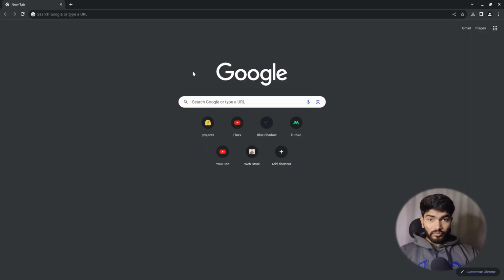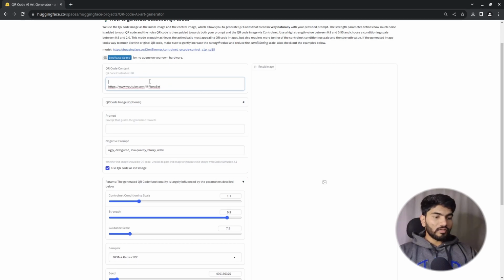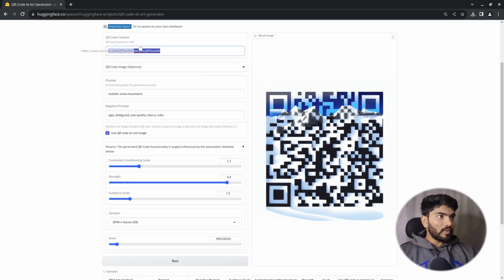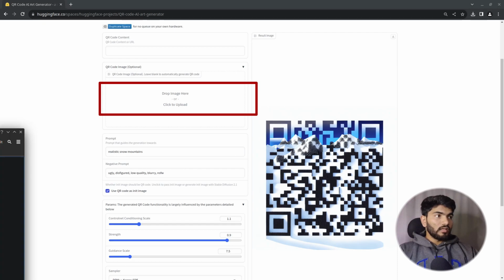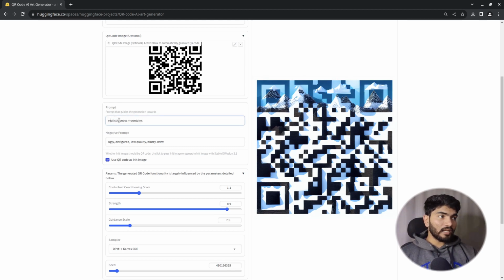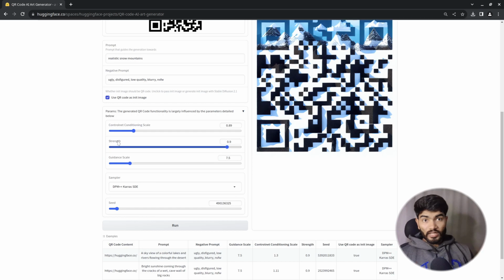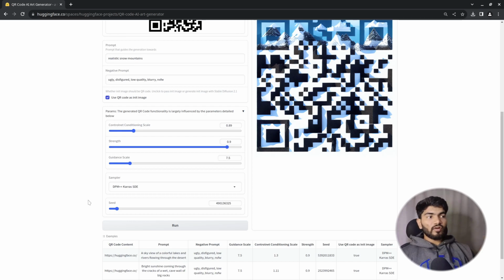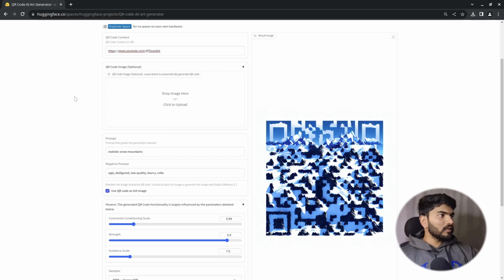Create cool QR-Code using AI.